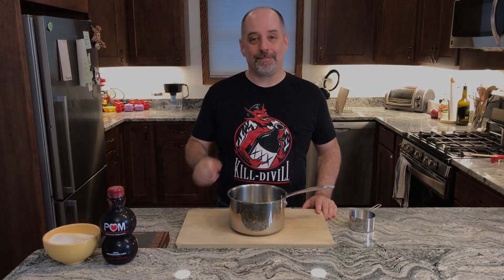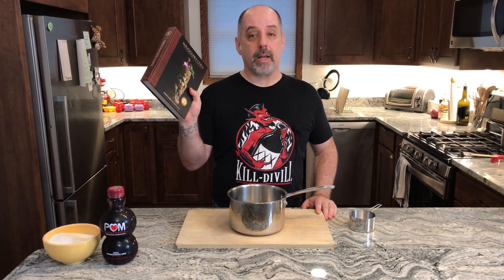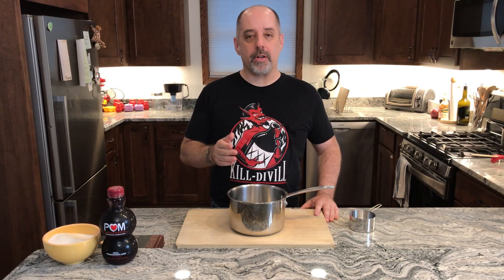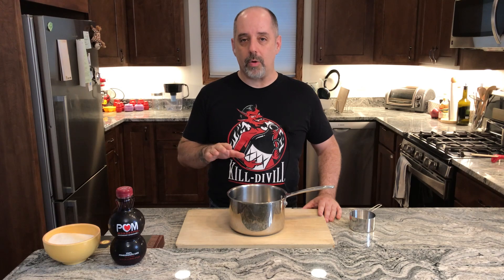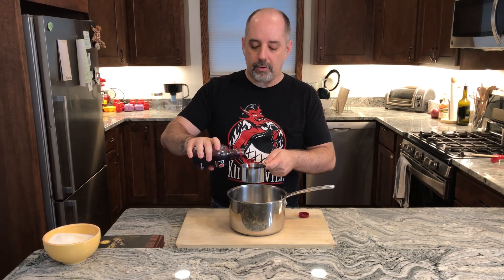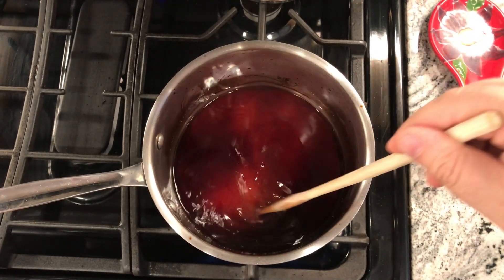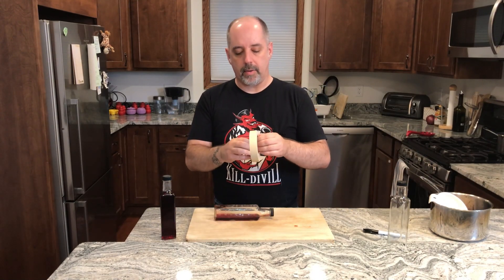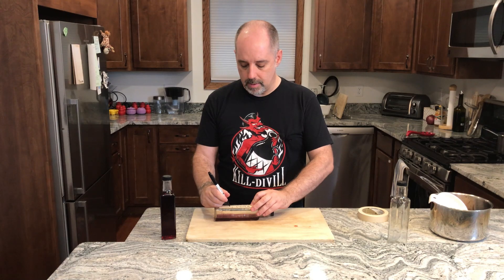How to Make SC Grenadine (from Smuggler's Cove) - Homemade Syrup - Syrups at Home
If you want to make Smuggler’s Cove’s version of grenadine, then watch this video!

BOOKS MENTIONED
Smuggler’s Cove
   Cate, Martin and Rebecca Cate. Smuggler’s Cove: Exotic Cocktails, Rum, and the Cult of Tiki. Ten Speed Press, Berkeley, 2016.

NEED BOTTLES?
Quadra Bottles
General Bottles
Mason Jars

NEED INGREDIENTS?
POM Wonderful

TIMESTAMPS
0:00 Hook
0:03 Title
0:08 Intro
0:20 Background
0:46 This One vs. That One
1:12 Pomegranate Juice Notes
1:34 How to Make
3:29 Question of the Day
3:36 Support the Channel!
3:56 Recipe
4:17 Credits

RECIPE

Smuggler’s Cove’s Grenadine
1-part POM Wonderful 100% Pomegranate juice
1-part sugar

Instructions: Bring juice to boil over high heat. Add sugar and stir until dissolved. Remove from heat allow to cool to room temperature. Bottle, label, and refrigerate.

Source: Smuggler’s Cove by Martin Cate with Rebecca Cate.

CREDITS
Recorded by: J. Anderson
Edited by: J. Anderson
Graphic Design by: Peng Wu